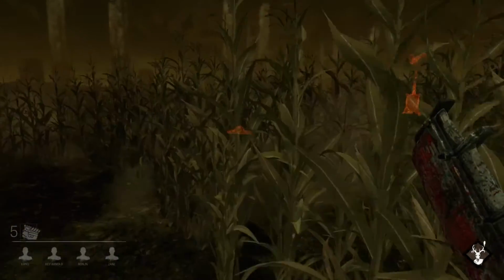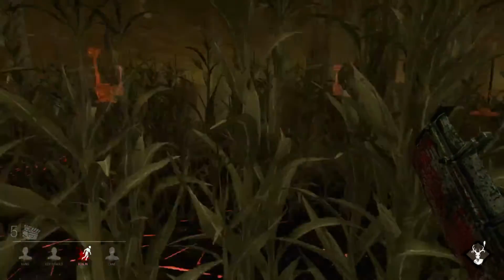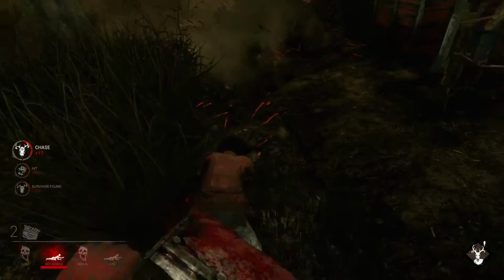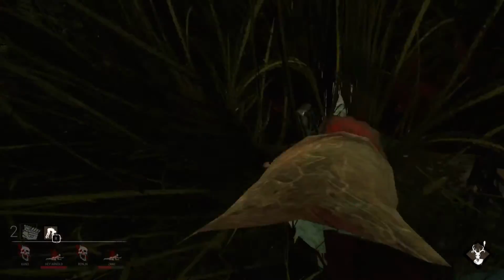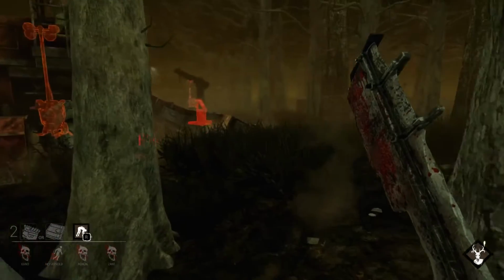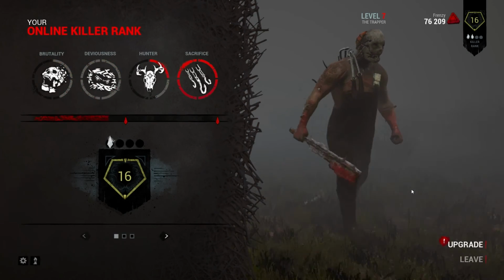Dead By Daylight - Trapper | Torment Creek